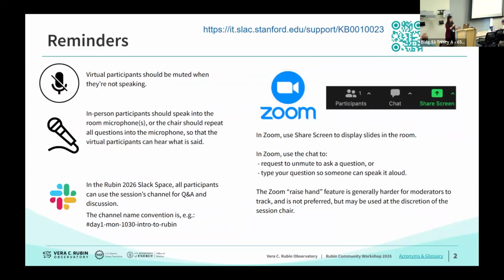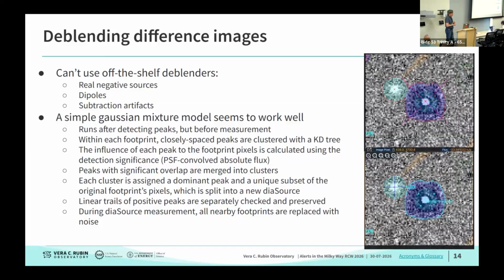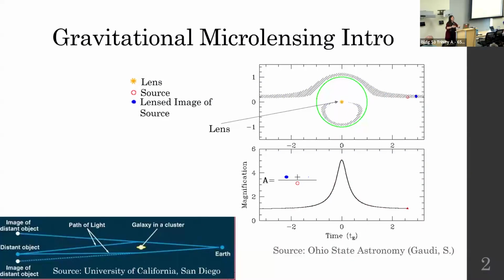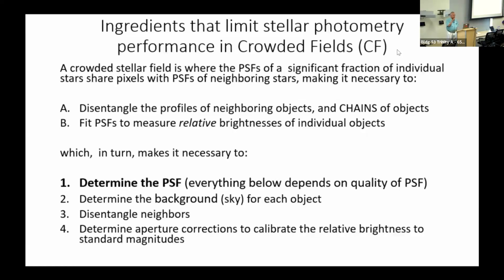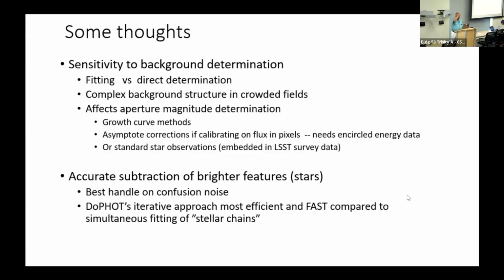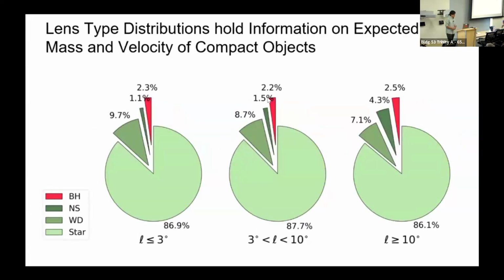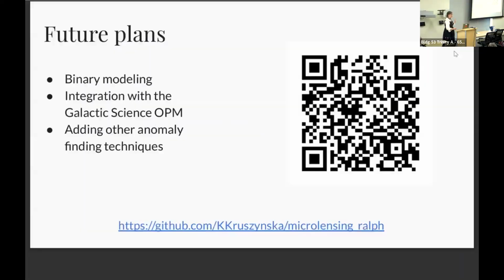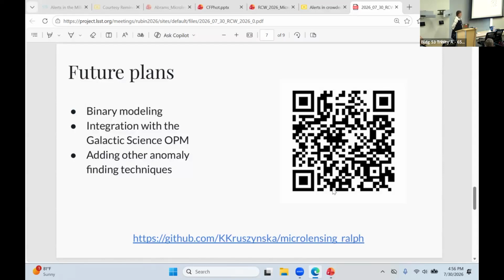Alerts in the Milky Way Microlensing, Variable Stars, and Crowded Field Science